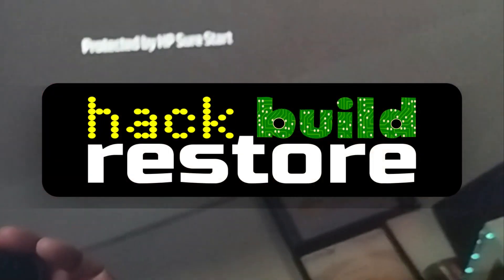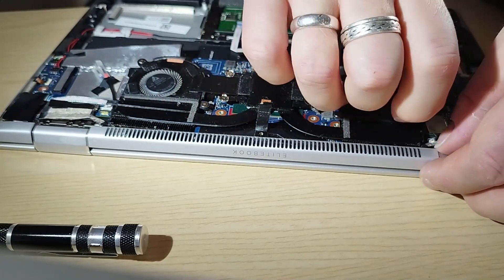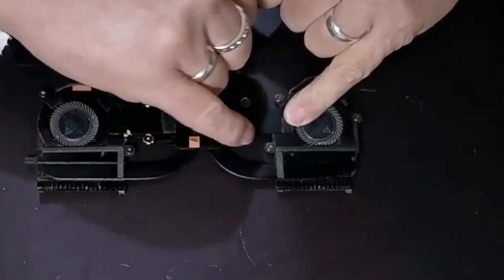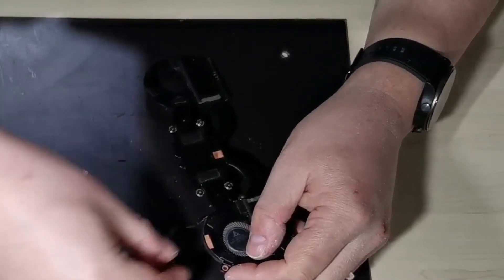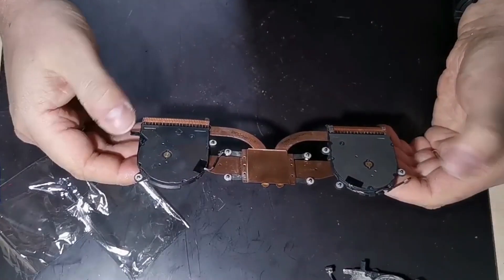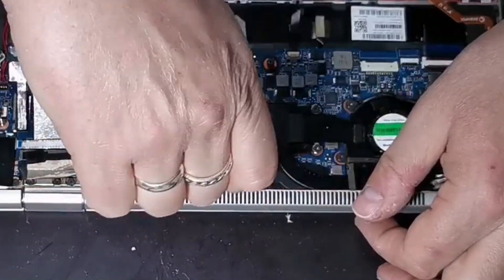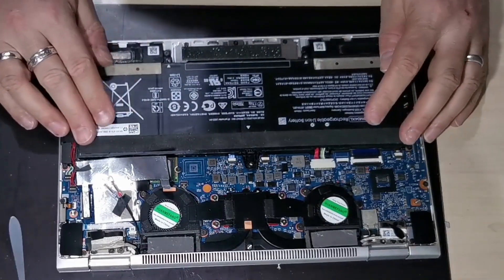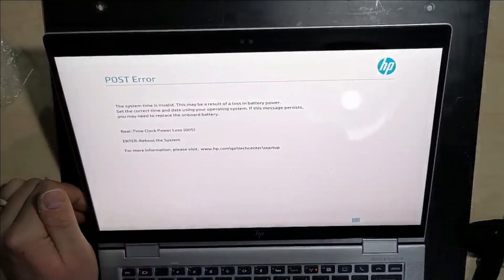Solved: How I Replaced My HP Elitebook X360 G3 1030 Battery & Fans!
Are your fans squealing like a pig? This video will provide step-by-step instructions on how to replace the CPU/GPU cooling fans and battery of an HP Elitebook X360 1030 G3.

You will need a T5 Torx driver for the outer case screws, and a set of small Philips drivers for the internals.

You'll see the specific tools and materials (links below) needed, the process of replacing each component, and tips and tricks to help ensure that the job is done right. Viewers will gain the confidence, and knowledge, required to perform this repair by the end of the video.

🇬🇧 HUANMEFANG Replacement New CPU & GPU Cooling Fan for HP EliteBook X360 1030 G3
🇬🇧 Prolimatech PK-3 Nano Aluminium Thermal Paste (1.5g)
 - I use a 5g tube in the video but that's a lot more than is needed for this job!
🇬🇧 TECHTEK battery compatible with [HP] Elitebook 1030 X360 G3

🇺🇸 Prolimatech PK-3 Nano Aluminium Thermal Compound 1.5g
🇺🇸 BTI Battery compatible with [HP] Elitebook 1030 X360 G3